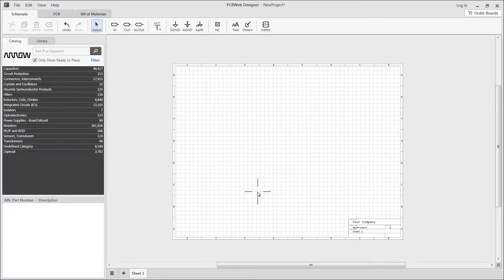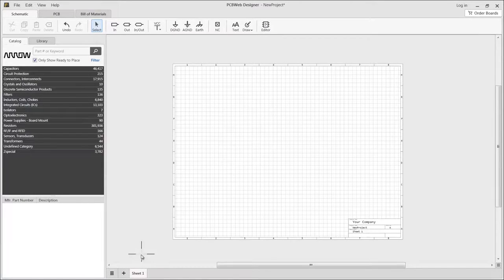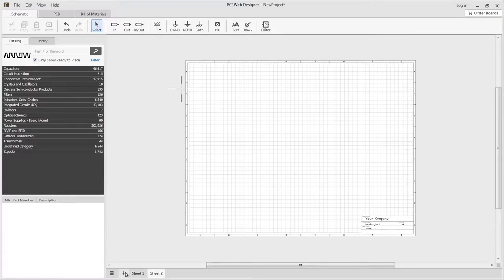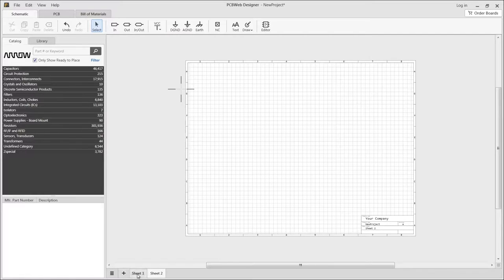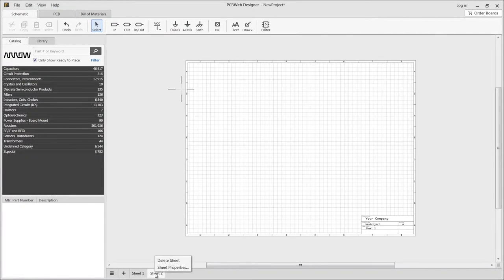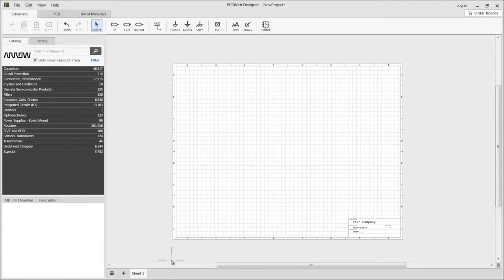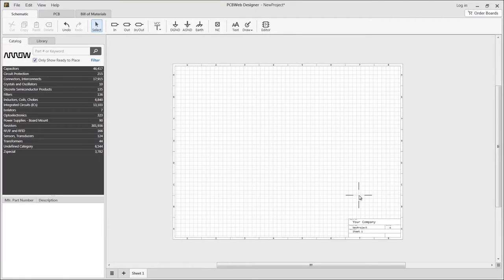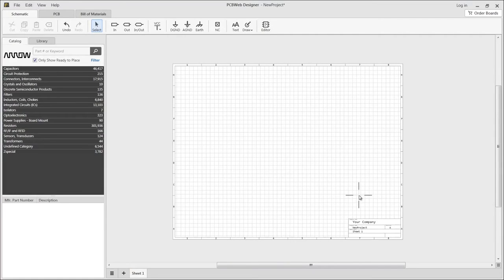PCBWeb - Tutorial: Managing Sheets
PCBWeb Designer supports multi-sheet schematics which are especially useful for large designs. To add a new sheet, simply click on the "+" tab in the bottom of the application bar.

Each sheet has its own customizable title and size. To edit the sheet title or size, hover over the sheet tab in the bottom bar, right-click, and choose properties. To delete a sheet, hover over its sheet tab in the bottom, right-click, and choose delete.